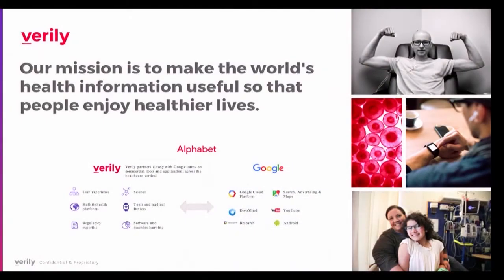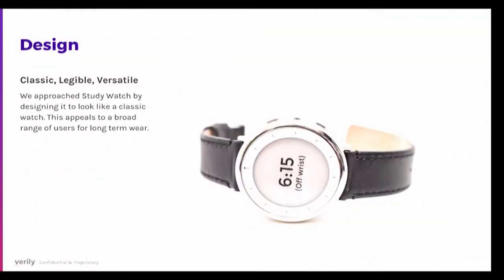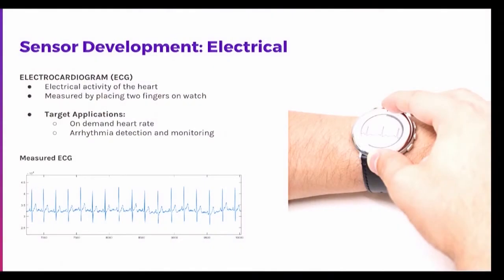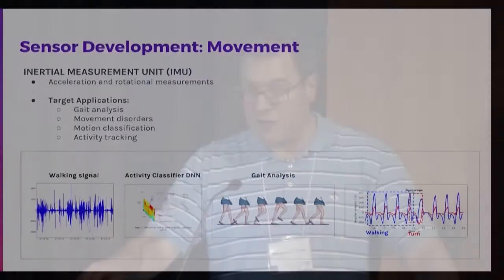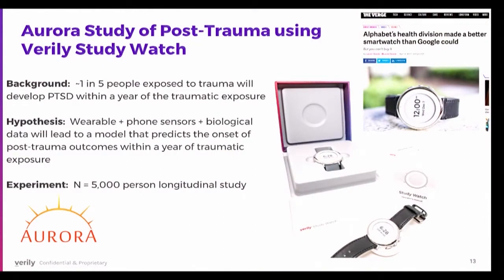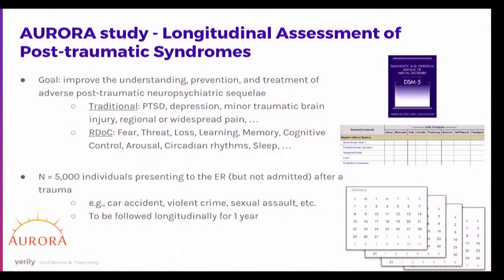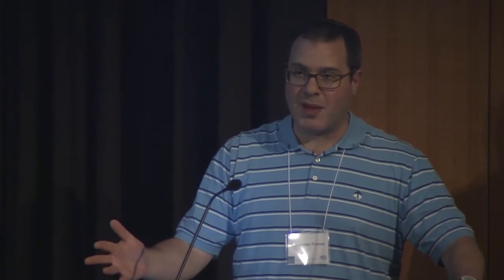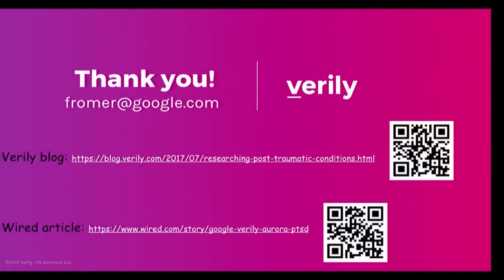Menachem Fromer (Verily Life Sciences) Data Blitz from the Technology in Psychiatry Summit 2017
This data blitz presentation was part of the 2017 Technology in Psychiatry Summit, an event sponsored by the McLean Institute for Technology in Psychiatry November 6-7, 2017 | JB Martin Conference Center, Harvard Medical School.

Speaker:

Menachem Fromer, PhD, received his PhD in computer science from the Hebrew University of Jerusalem working on computational protein design, probabilistic graphical models, and machine learning-based optimization. In 2010, he moved to the Broad Institute of MIT and Harvard to work on psychiatric genomics, specifically the analysis of DNA-sequencing of patients with schizophrenia, autism, and controls. He continued this work when he moved to the Icahn School of Medicine at Mount Sinai in NY as an associate professor of psychiatry and genetics, where he also worked on the analysis of RNA-sequencing of postmortem brain samples of patients with schizophrenia. Since 2016, he has worked at Verily on more deeply modeling the phenotypes of neuropsychiatric diseases using digital technologies, such as smartphones and wearable watches, and integrating those with genomic and related data.